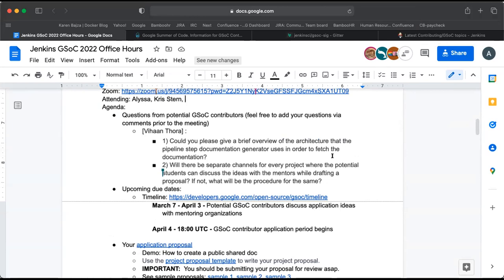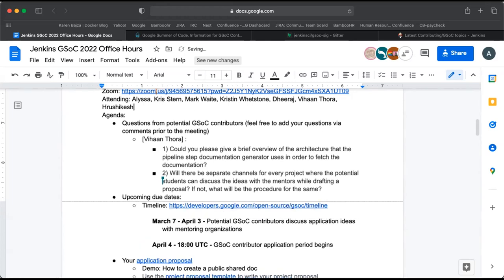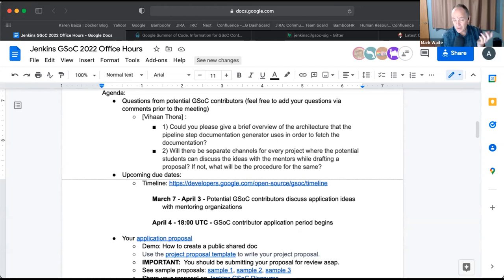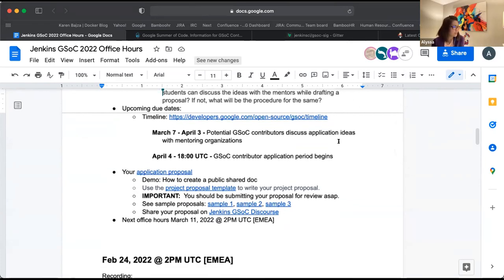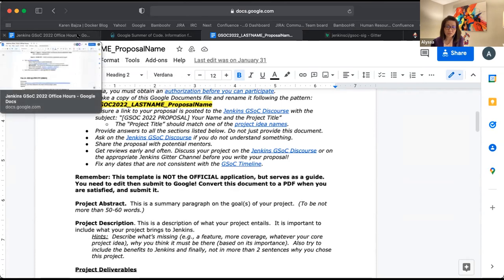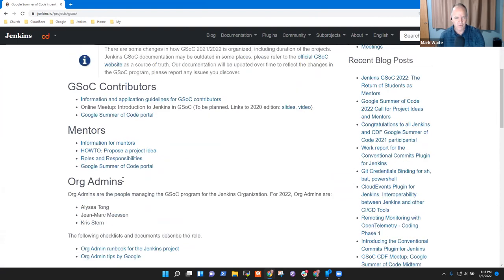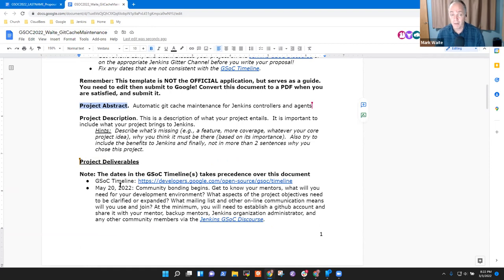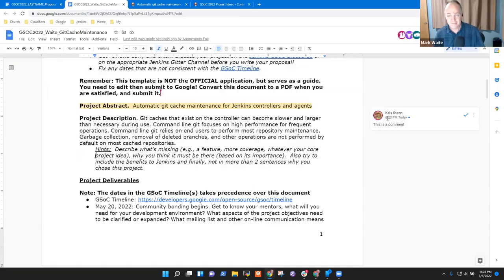GSoC 2022 Office Hours [Asia] 4Mar 2022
This meeting discusses GSoC 2022 project ideas and more